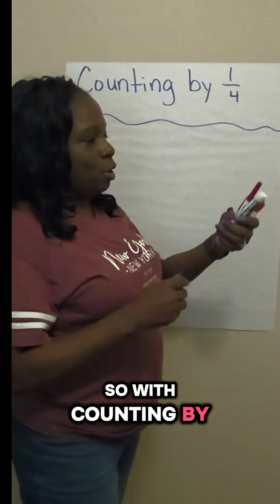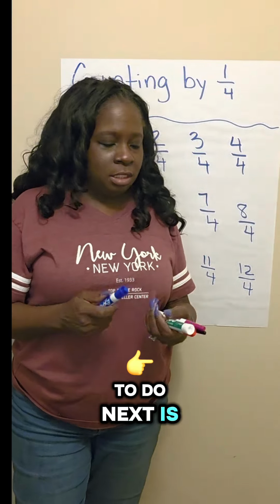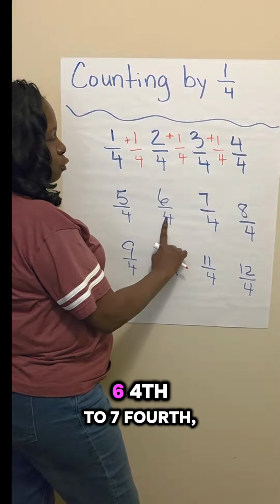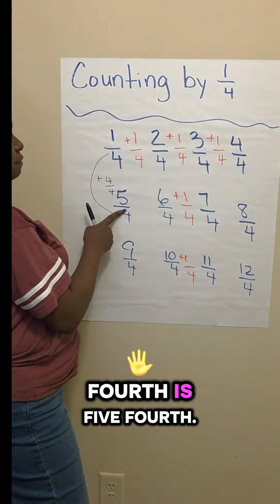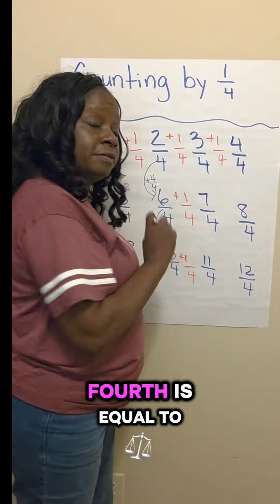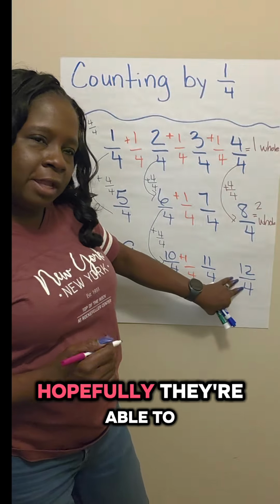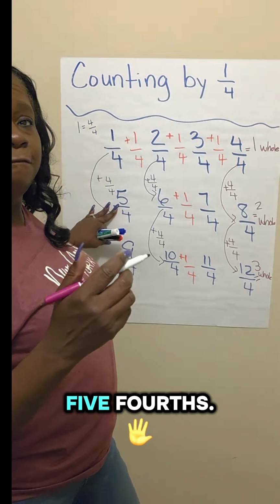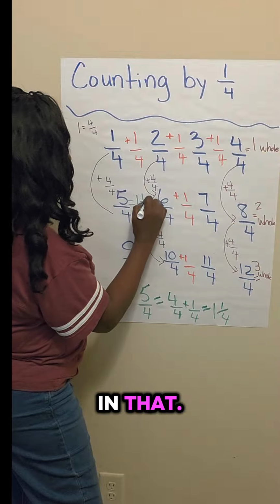Let's Count by Fractions!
Helping teachers make fractions make sense—one step at a time! In this video, I model how to count in fractional units by 1/4 so students can truly understand how fractions build on a number line. This strategy strengthens number sense, supports problem-solving, and prepares students for success.

Use this quick routine during your math block to boost confidence and close learning gaps. Save this video, try it with your students, and let me know how it goes! MathWithCoachTaylor Fractions MathCoach ElementaryMath ACAPPrepLet's count by Fractions!